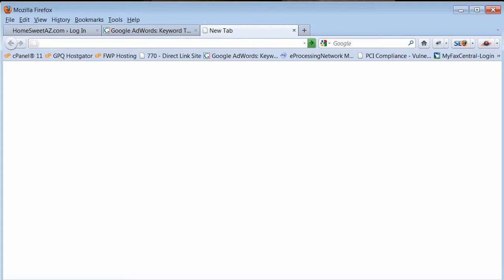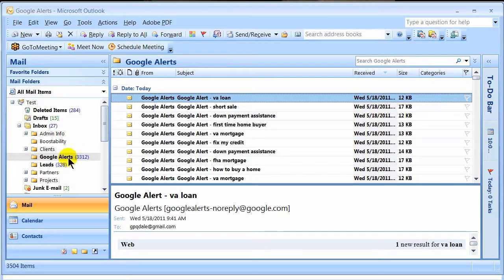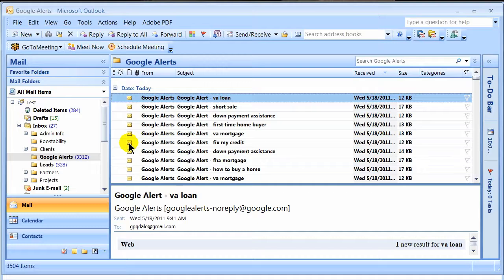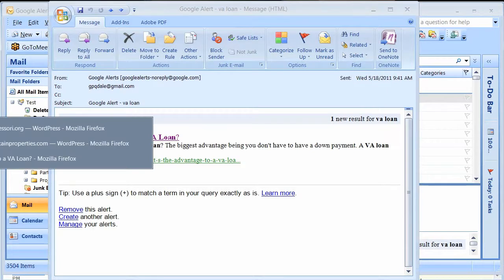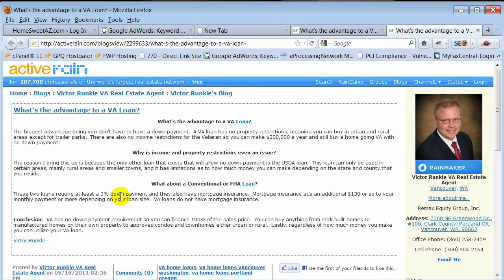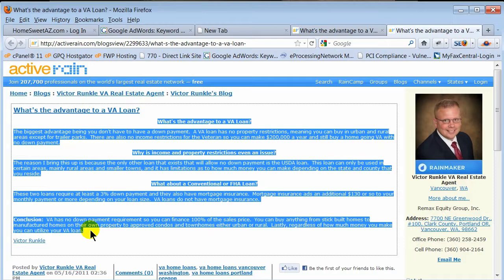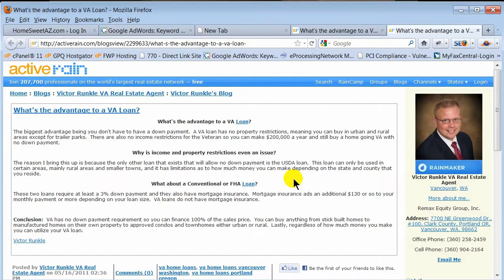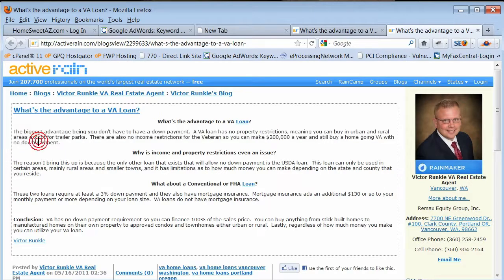Content Writing Part 1